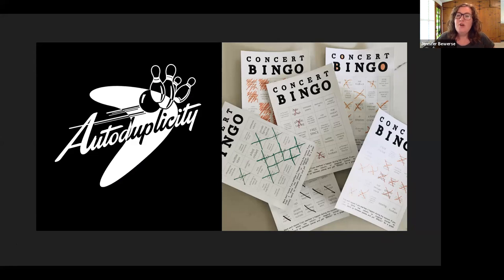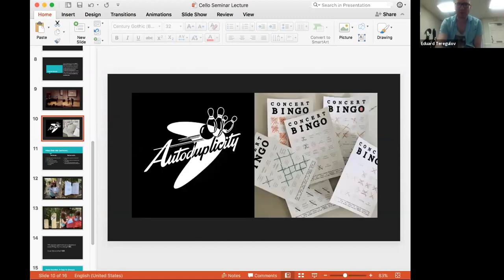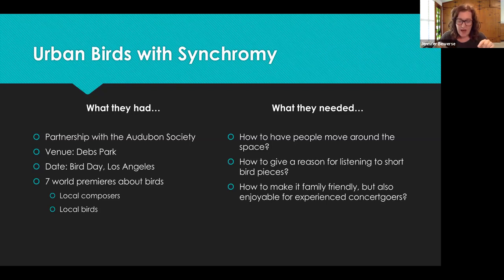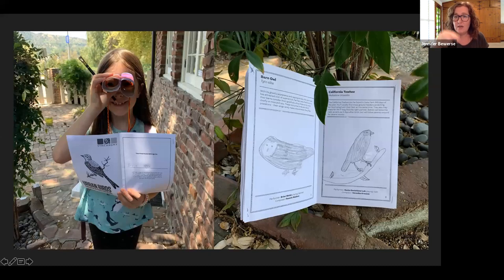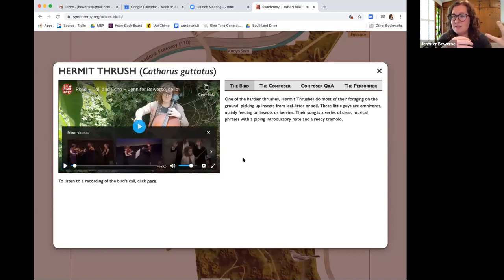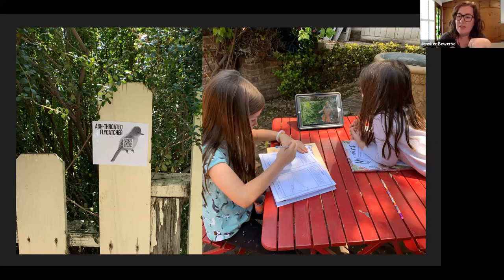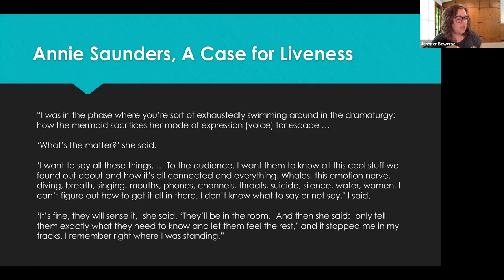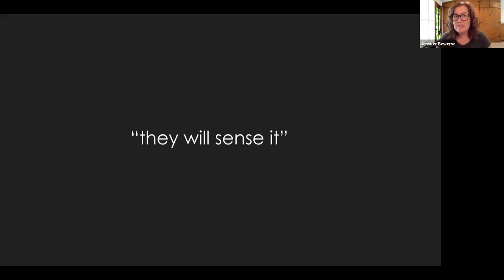Jennifer Bewerse: “Concert Design”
Jenny Bewerse, the Cello Seminar alumni, is sharing her experience as a professional musician and concert manager in California.

Jennifer Bewerse is cellist specializing in contemporary music described as “[drawing]
from her instrument every possible sound short of a human voice.” As a result, she has
premiered over 100 works, including Peter Ablinger’s WEISS / WEISSLICH 17k and
Celeste Oram’s Sanz Cuer, and has worked with many composers including Laurence
Crane, Chaya Czernowin, Jonathan Harvey, and Christian Wolff.
She has performed as a guest soloist for the wasteLAnd Concert Series, Robert Helps
Festival, and Without Walls Festival, was a soundscape Festival Performance
Prizewinner (Italy), a Women’s International Study Center resident, and is a Myrna Loy
Center Artists Award recipient. She is currently the cellist of Autoduplicity, Diagenesis
Duo, and Southland Ensemble.
The Cello Seminar in Salem, NY is designed to explore music written for the cello by twentieth and twenty-first century composers. Due to the latest pandemic events this year the seminar was transferred to the virtual format and all presentations and performances are held online.
Faculty: Rhonda Rider, Judith Gordon, David Russel, Scott Kluksdahl